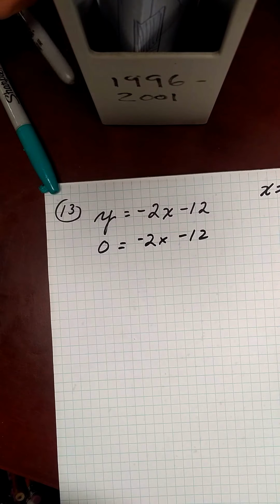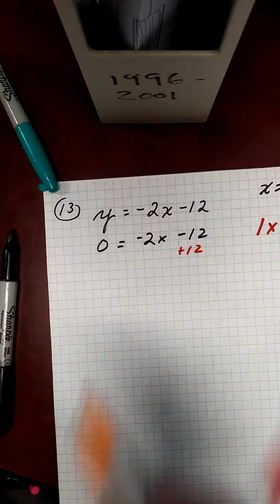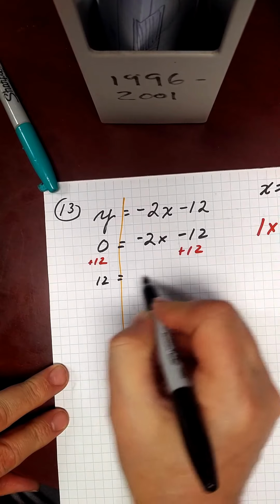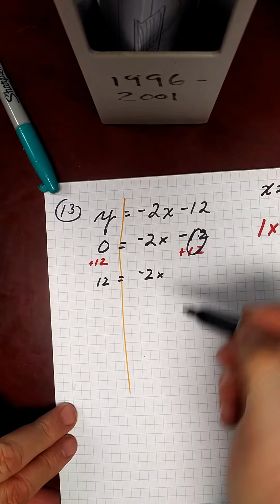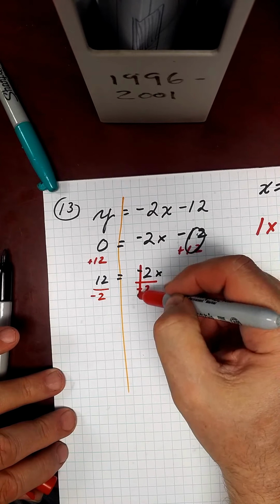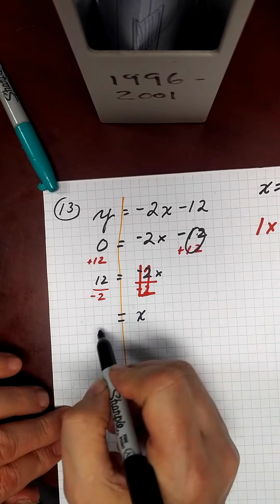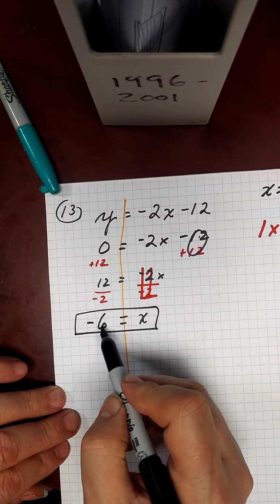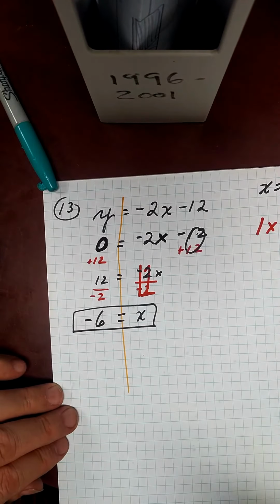07114 sample questions(13)